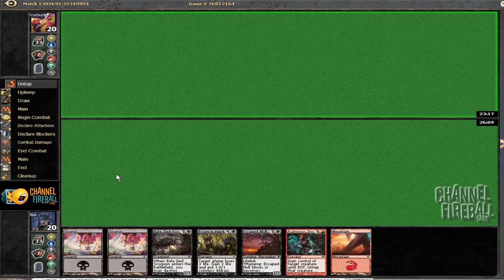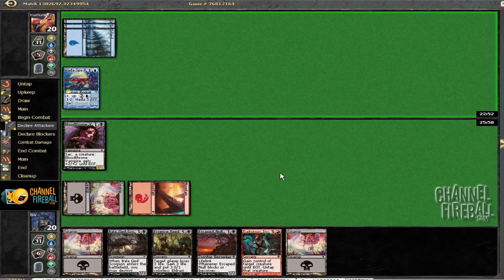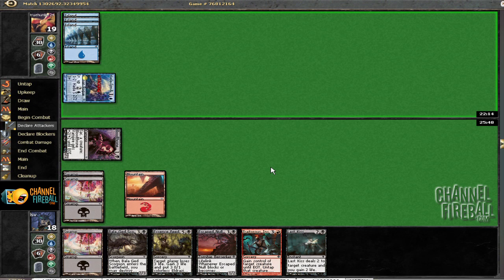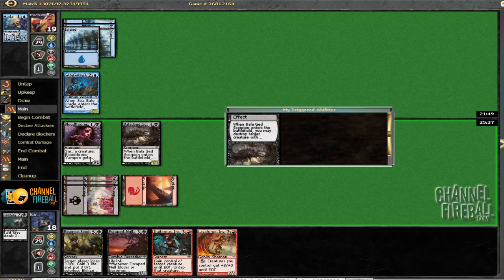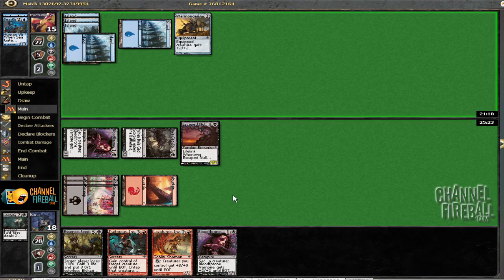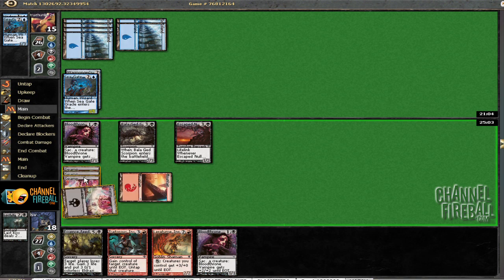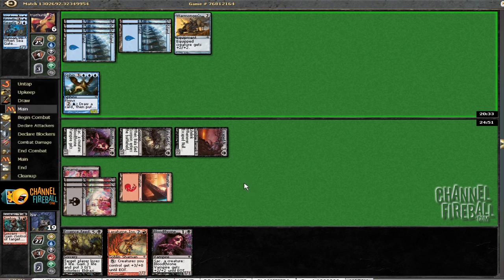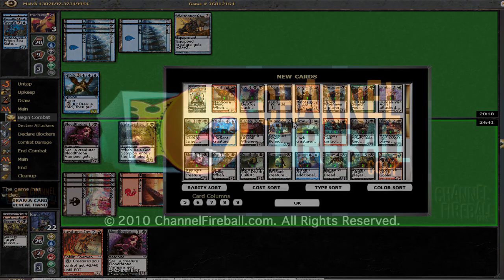Channel LSV: ROE ROE ROE Draft #9 - Match 3, Game 2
Luis Scott-Vargas shares his thoughts while playing game two of the third round of Channel LSV: ROE ROE ROE Draft #9.